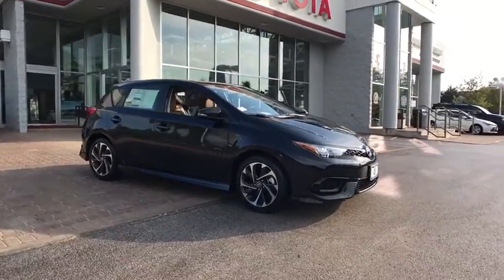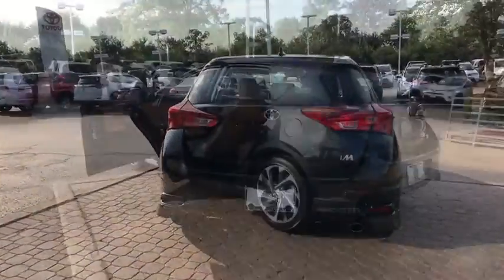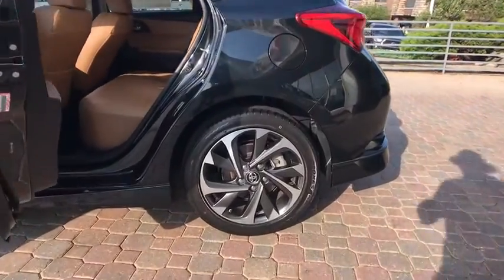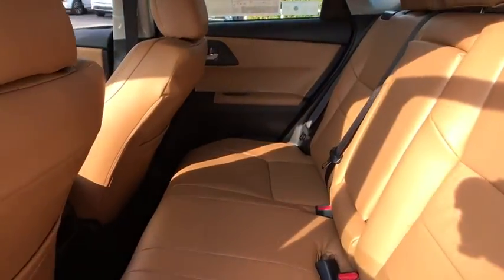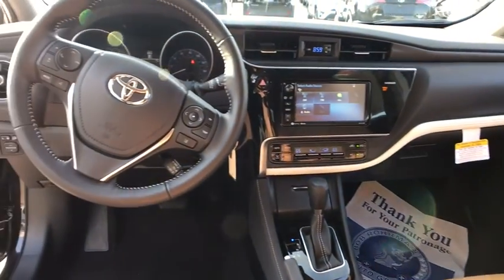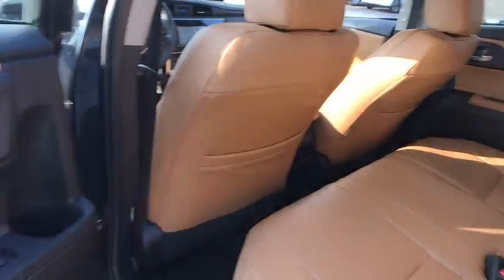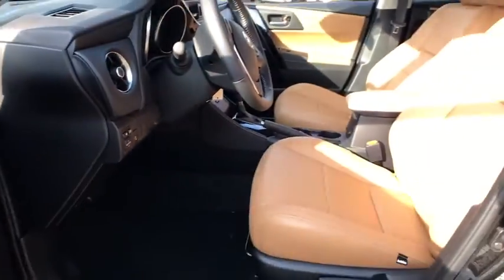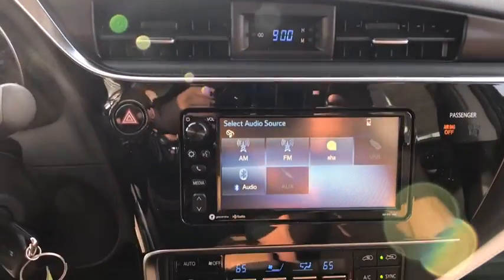2018 Toyota Corolla iM Naperville, Elmhurst, Lombard, La Grange, Bolingbrook, IL T52022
Black Sand Pearl New 2018 Toyota Corolla iM available in Naperville, Illinois at Oakbrook Toyota. Servicing the Elmhurst, Lombard, La Grange, Bolingbrook, IL area.

Oakbrook Toyota
550 E Ogden Ave

All Weather Liners / Cargo TrayCoin Holder / Ashtray Cup